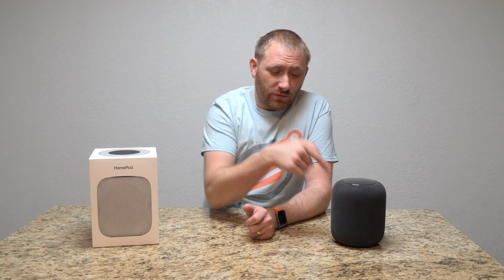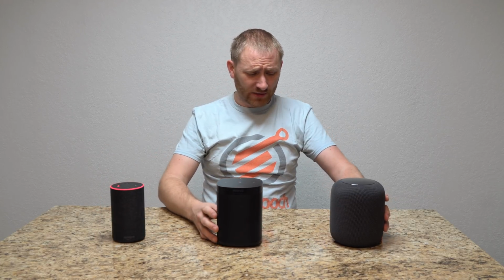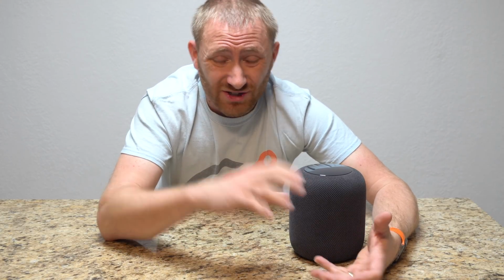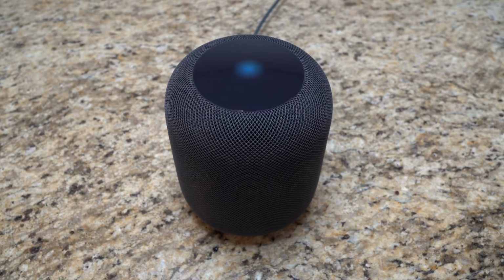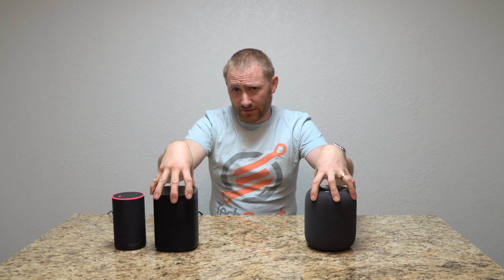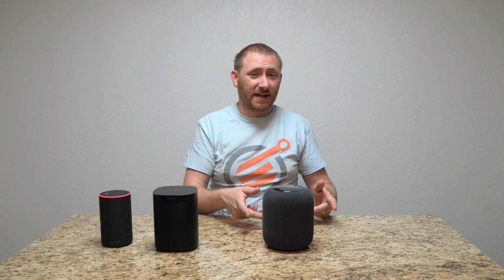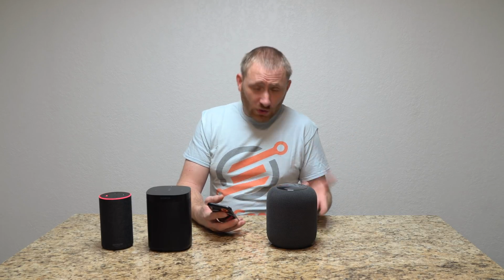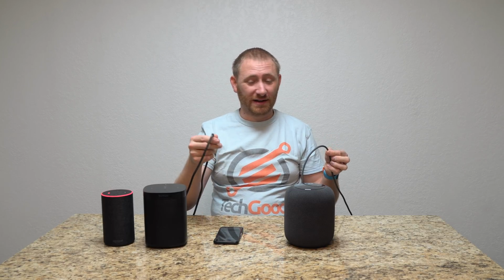The Best Smart Speaker?? Apple HomePod Review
The Apple HomePod actually did something that I have not had done to me for some time, it surprised the hell out of me. Honestly, I did not think this was worth the price tag Apple put on it, but now I am a believer. To be as straight forward as I can, it is hard to demonstrate what this speaker sounds like without you hearing it in person, but lets give it a shot anyway!

Song by NOWË - Horizon off their Summer Album...good Album!